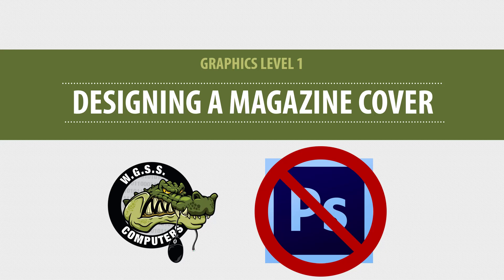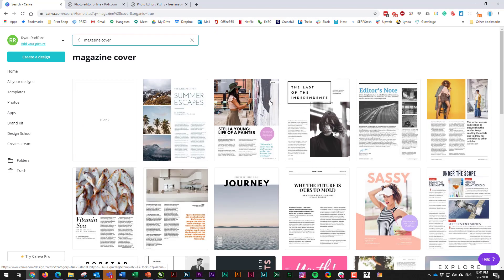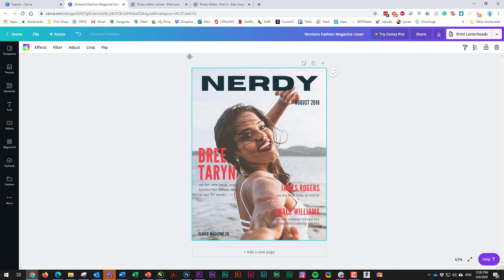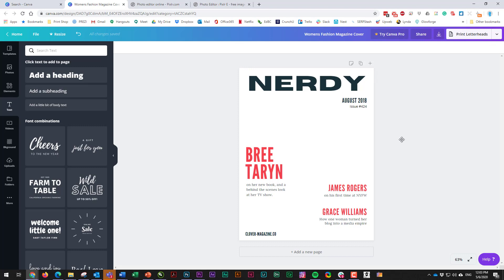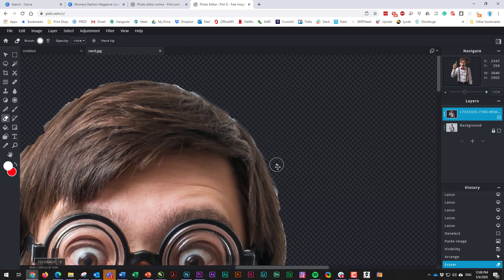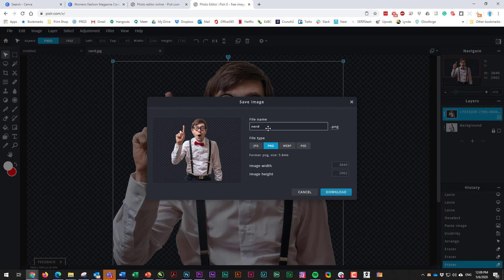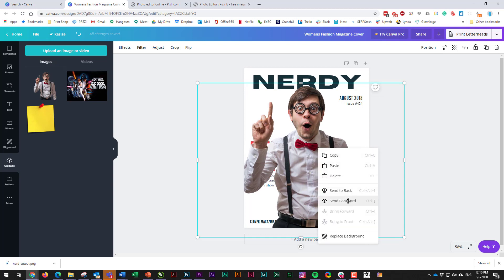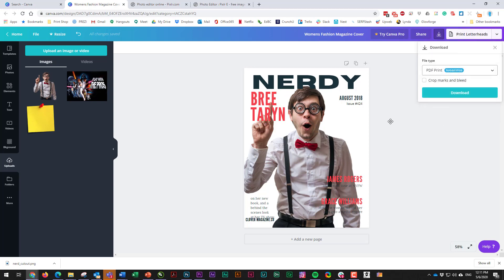Graphics Level 1 - Designing a Magazine Cover using Pixlr and Canva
For those students who aren't running Photoshop at home, here is a breif lesson on how to use free online tools like Pixlr.com and Canva.com to modify the assignment